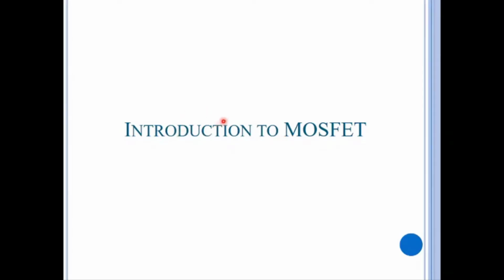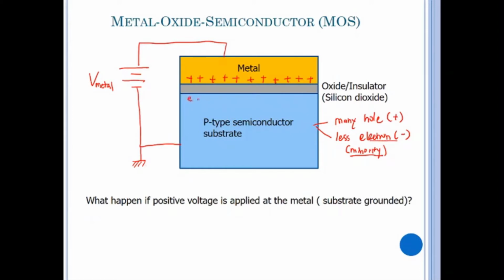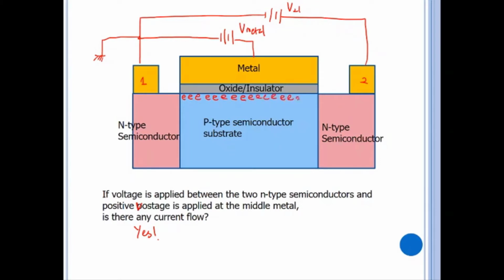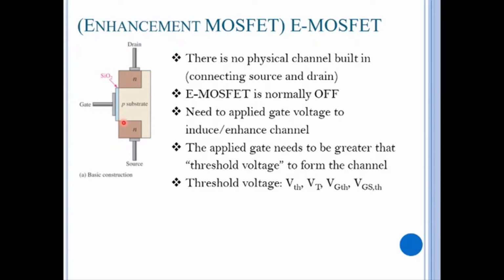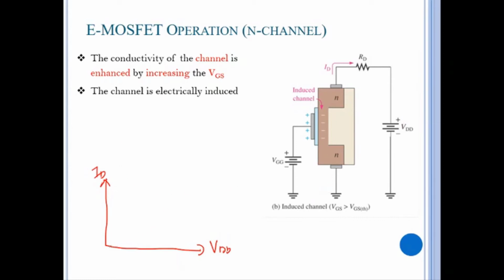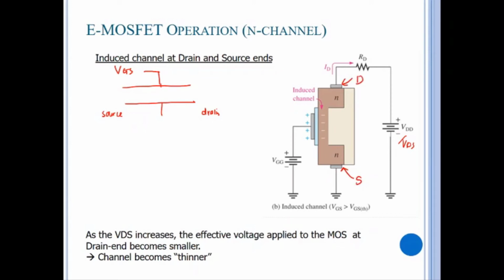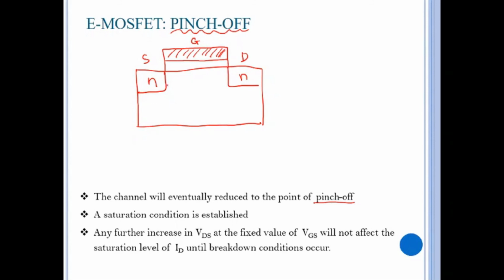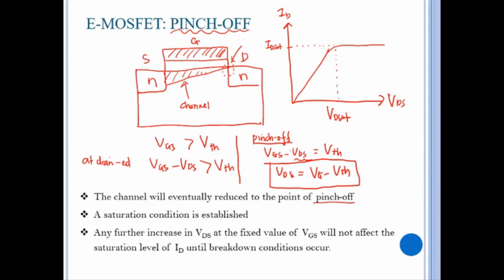EMOSFET structure and operation | Electronic Devices | YSAG